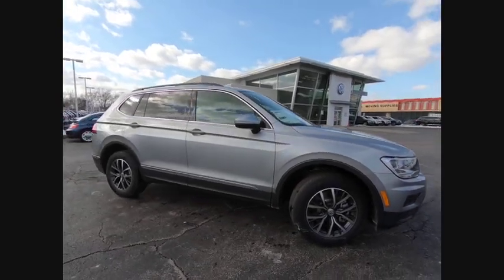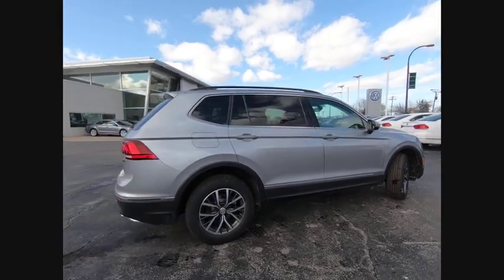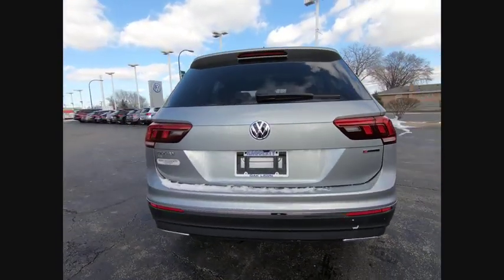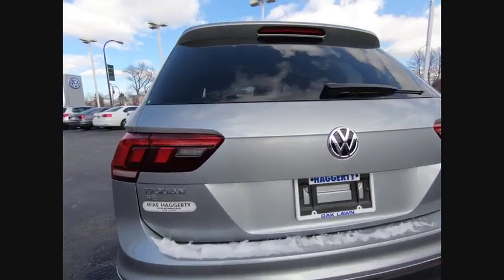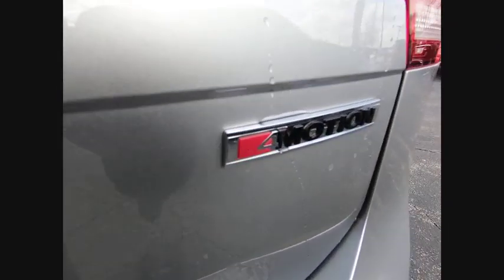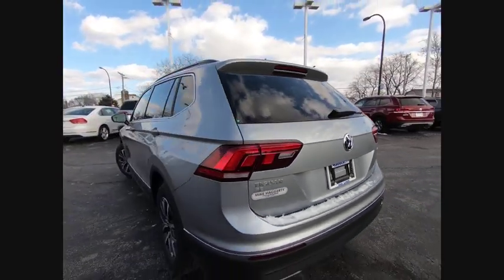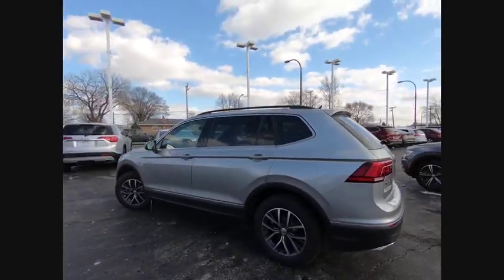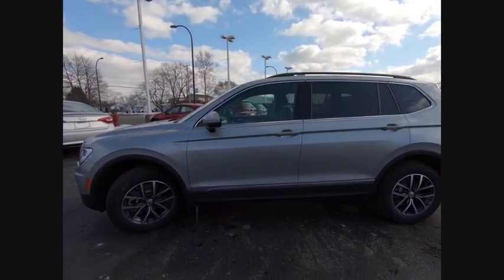2020 Volkswagen Tiguan N0108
2020 Volkswagen Tiguan 2.0T SE

Mike Haggerty Volkswagen
8920 S Cicero Ave